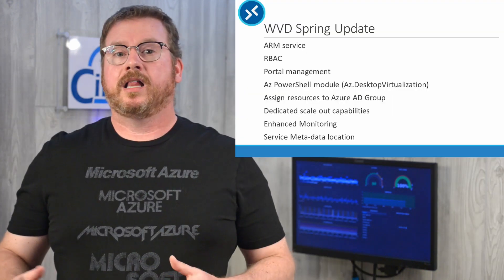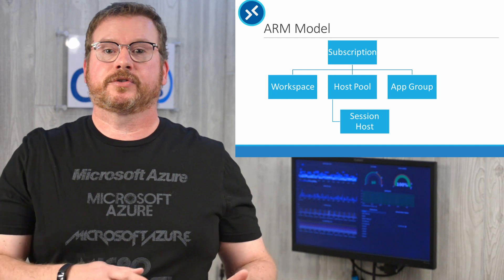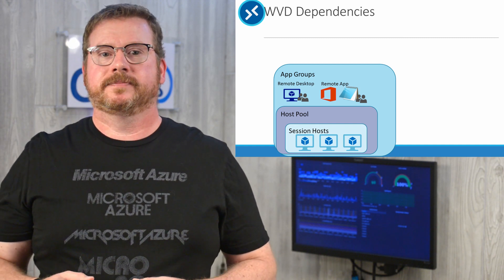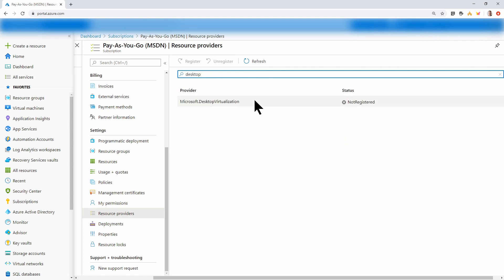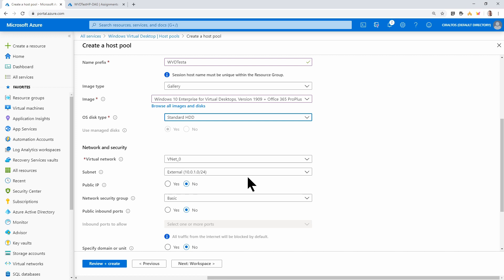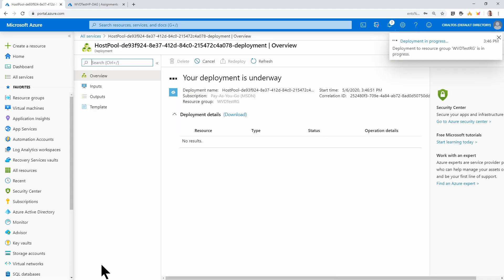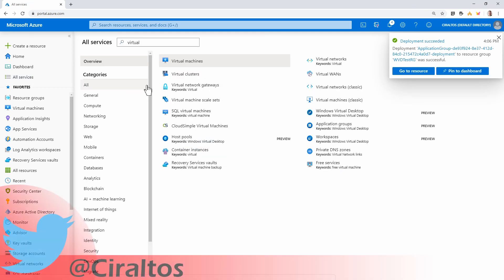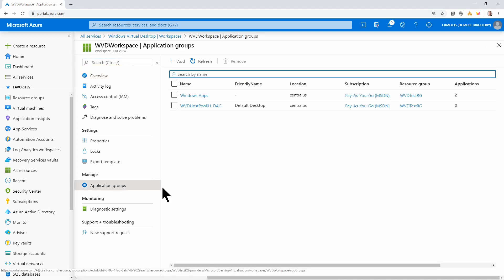Windows Virtual Desktop (WVD) Spring Update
Windows Virtual Desktop (WVD) Spring Update is now a full-fledged ARM service.  This video reviews changes coming to WVD Spring Update.  These changes include much-anticipated enhancements such as an updated portal experience, group-based assignment to Application Groups and Remote Desktop Groups, dedicated scale-out process, a new PowerShell command set and more.